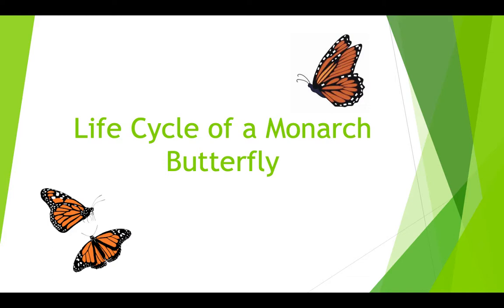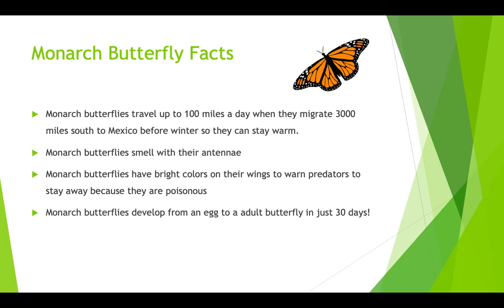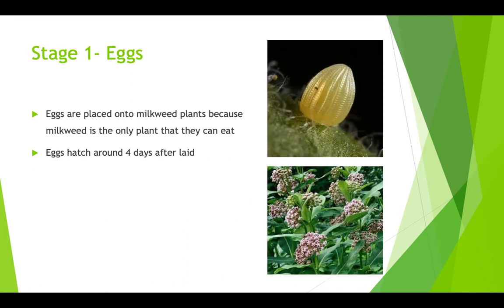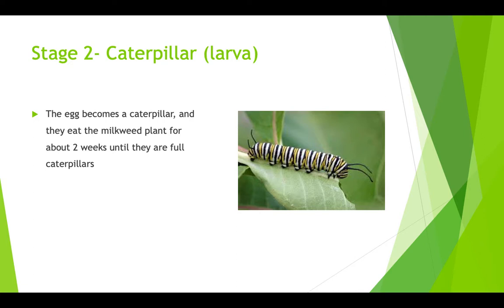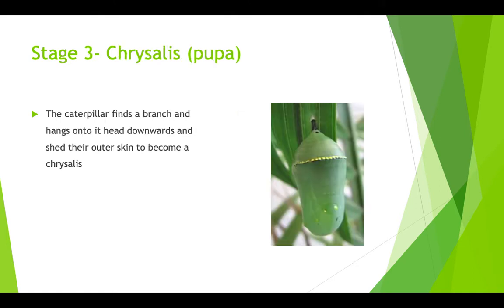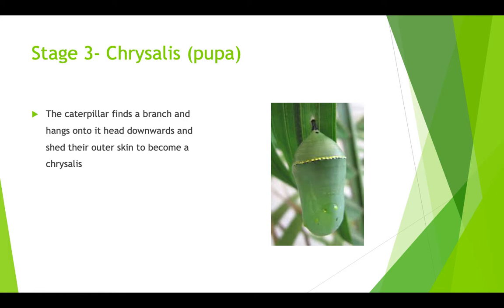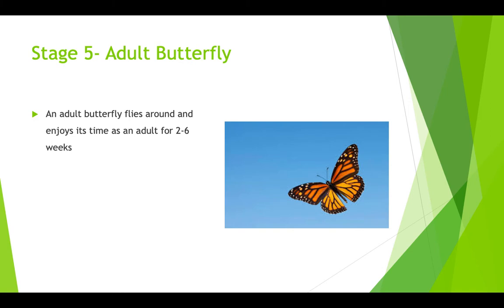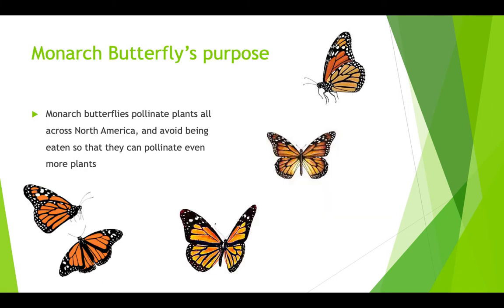Monarch Butterfly Lesson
Table of Contents:

00:10 - Monarch Butterfly Facts
00:39 - Stage 1- Eggs
00:57 - Stage 2- Caterpillar (larva)
01:11 - Stage 3- Chrysalis (pupa)
01:31 - Stage 4- Adult emerges
01:46 - Stage 5- Adult Butterfly
01:59 - Monarch Butterfly’s purpose